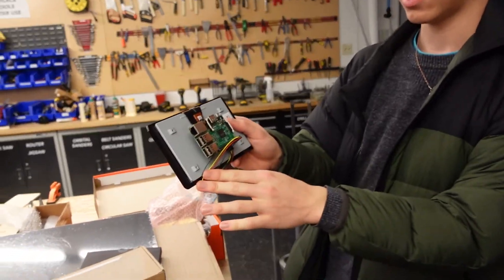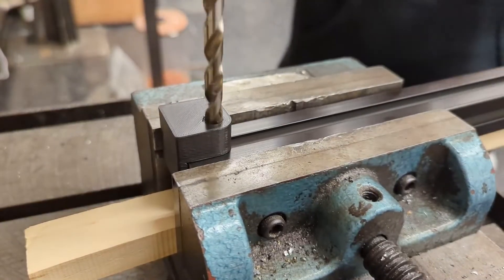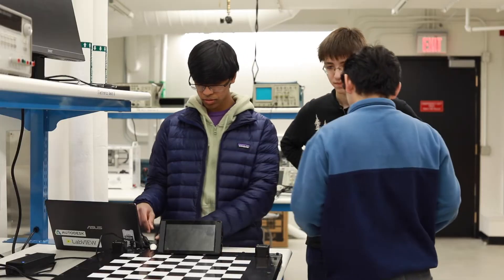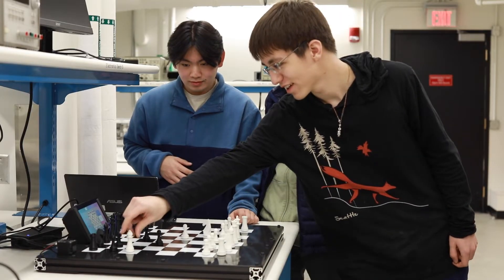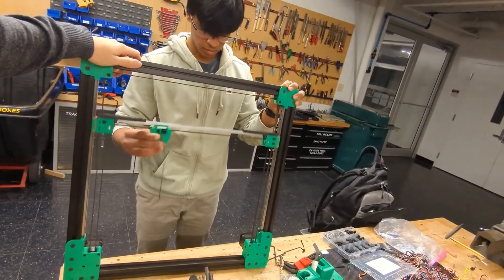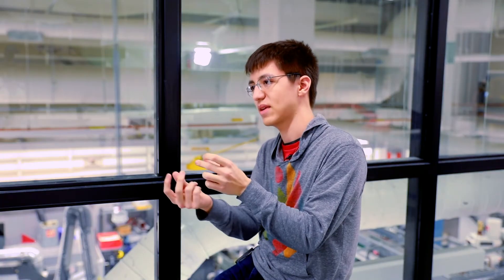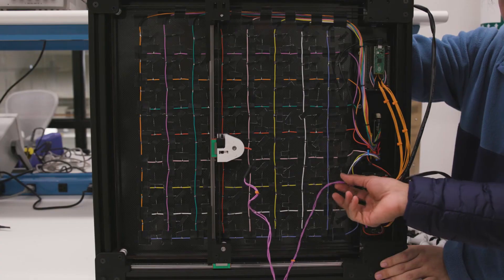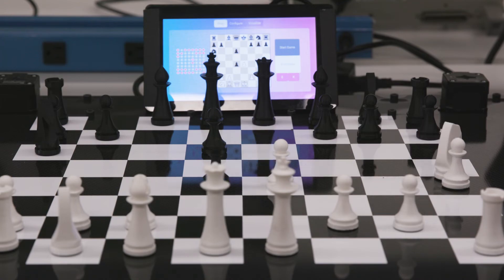Mags: The Chess Playing Robot — An MIT Making Story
MIT's Independent Activities Period (IAP) is a four-week period in January during which faculty and students are freed from the rigors of regularly scheduled classes for flexible teaching and learning and for independent study and research.

Produced by MIT Project Manus (project-manus.mit.edu) and the MIT Morningside Academy for Design (design.mit.edu)